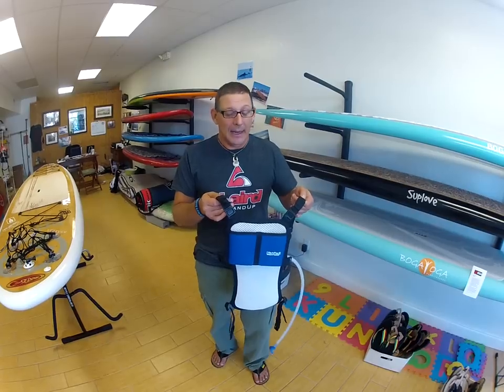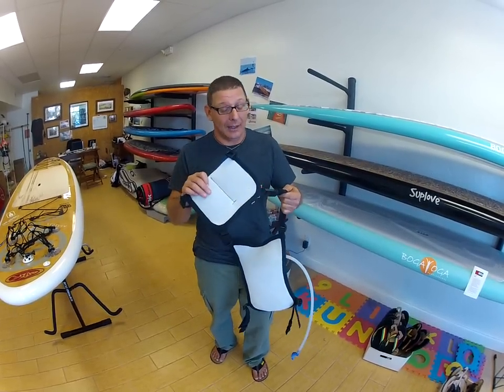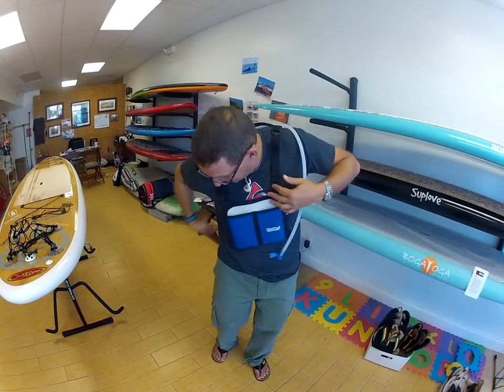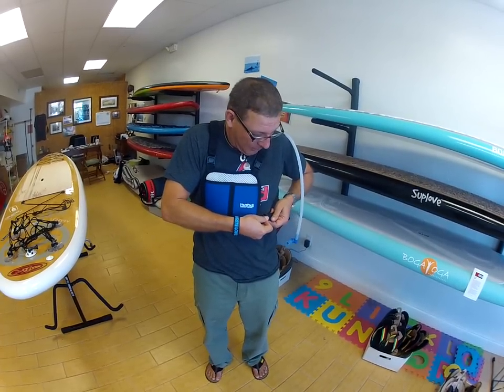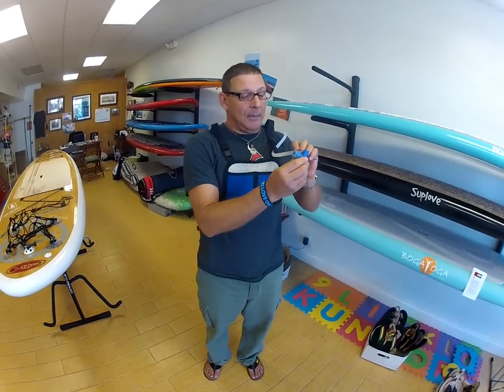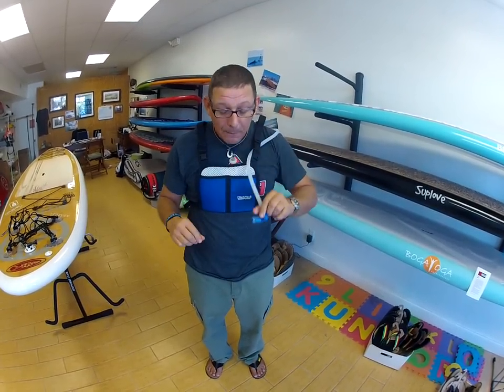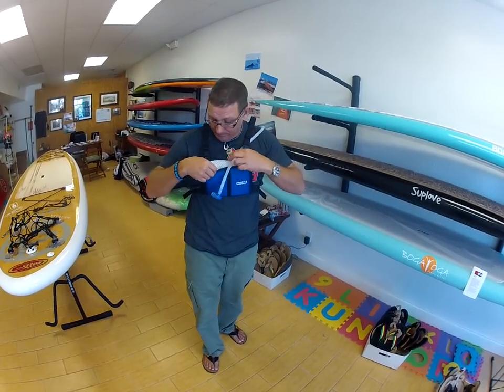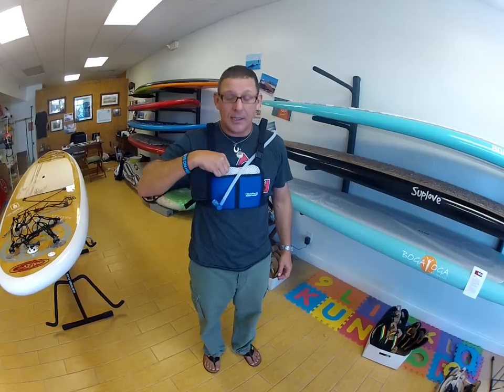VestPac Hydration Pack for Stand Up Paddleboarding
The VestPac Jackson Pac is an excellent option for anyone looking to take a cell phone, snacks, gels, first aid supplies or whatever else you need on long paddles.  Open pockets give easy access to your cell phone, snacks, or gels.  This is our most popular VestPac for stand up paddlers.  As with all of VestPacs, the elastic straps keep everything in place and super comfortable.